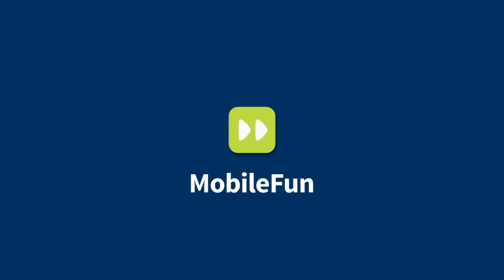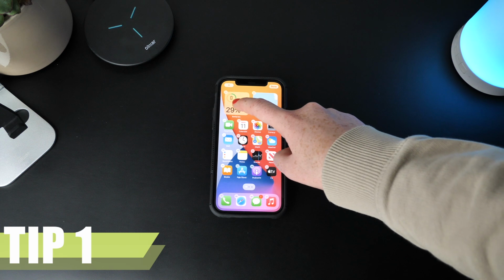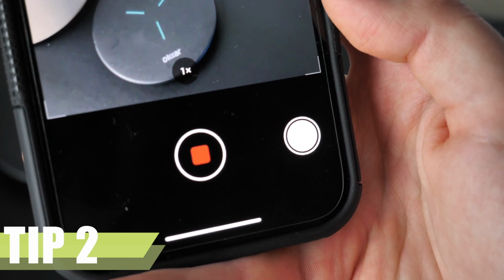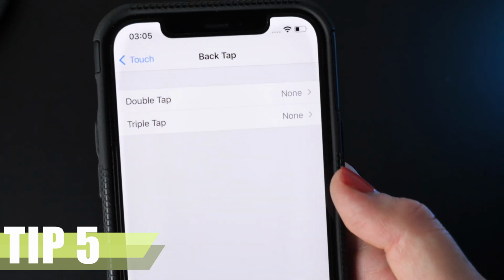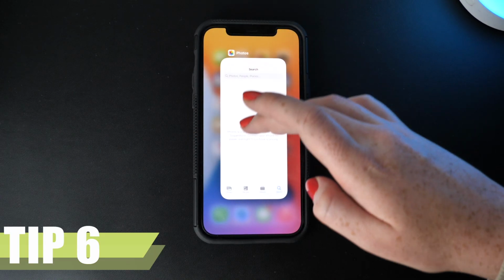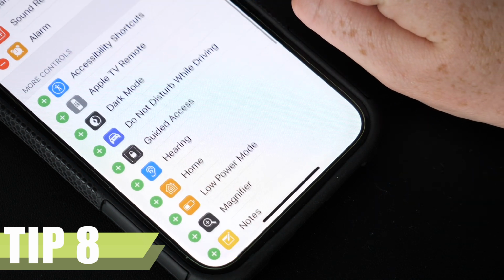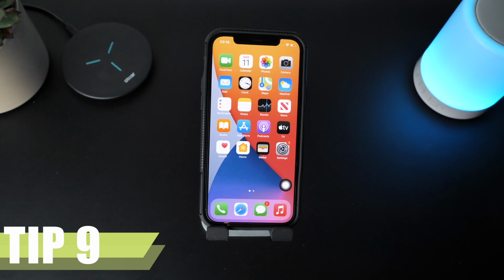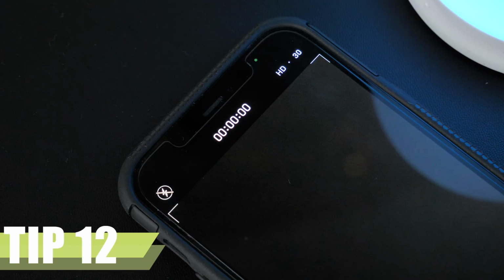iPhone 12 (Pro) Tips & Tricks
In today's video we’ll be sharing 12 top tips for the iPhone 12 & iPhone 12 Pro. I will be showing all of the tricks on the iPhone 12 today, but they also apply to the iPhone 12 Pro. By using these handy hacks you’ll be able to use your new handset to its full potential.

Social Links...